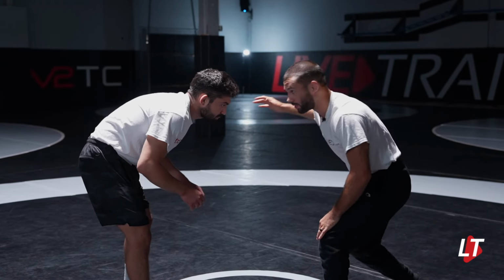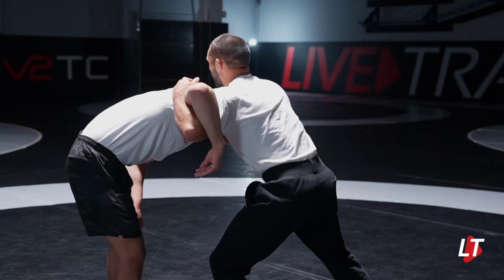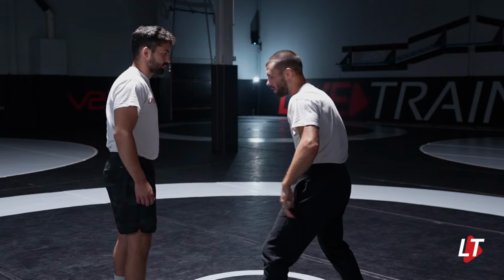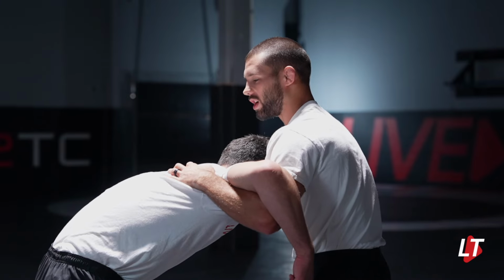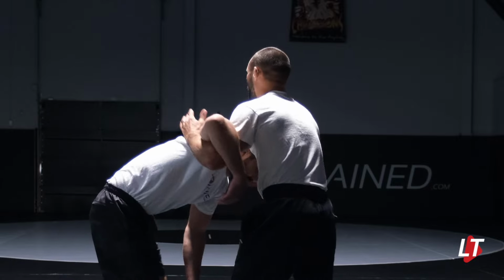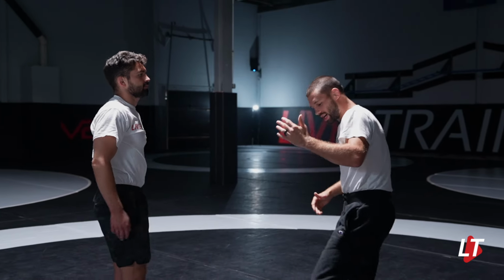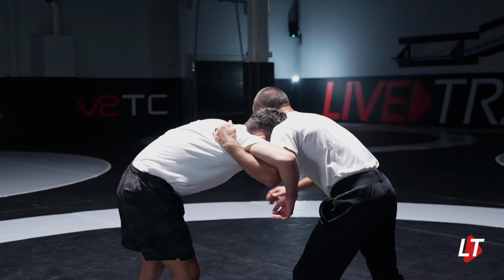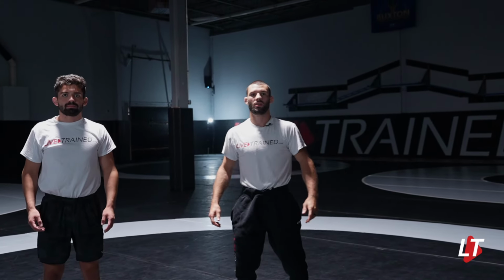Thomas Gilman: Mastering The Underhook Course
Learn the fundamentals and foundations for mastering the underhook position with Thomas Gilman.